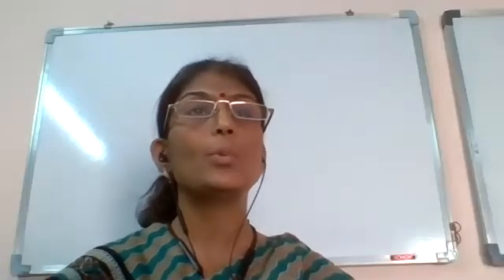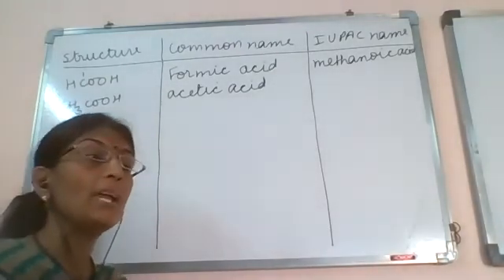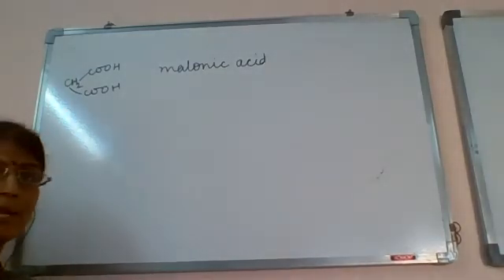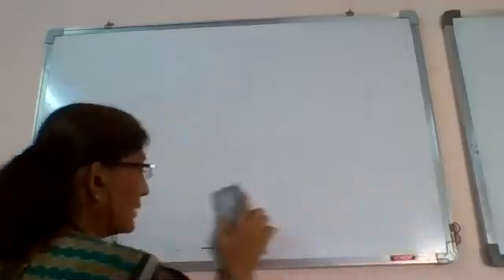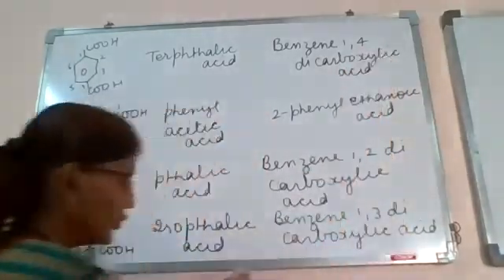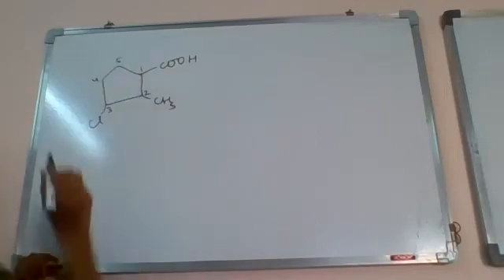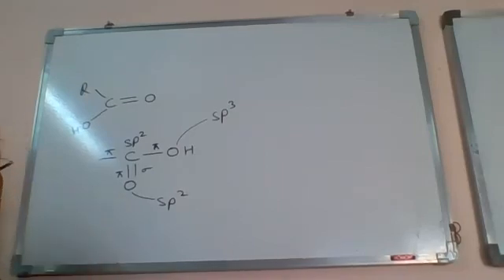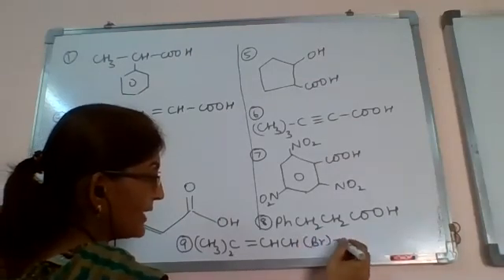std 12 ch 12 aldehyde ketone and carboxylic acid (nomenclature of carboxylic acid) video 14